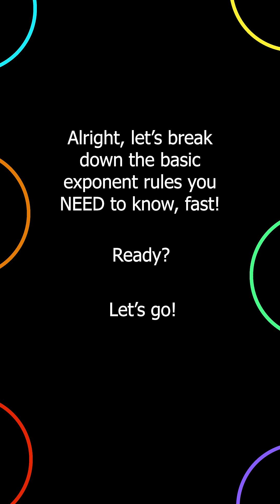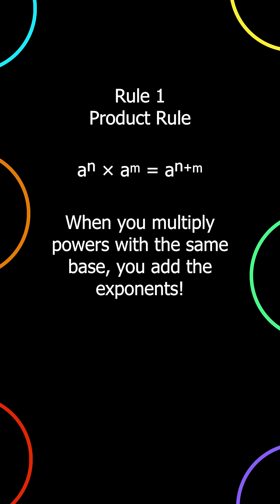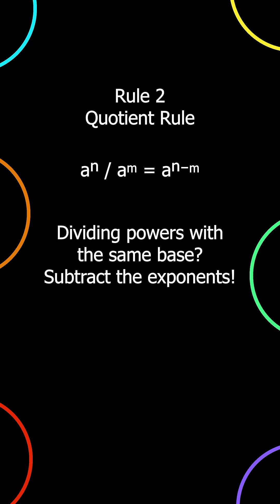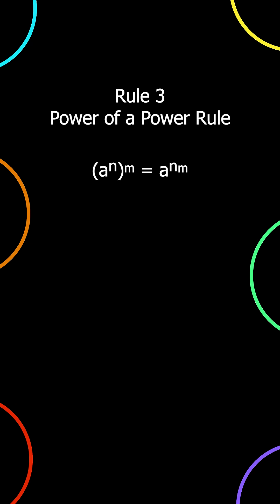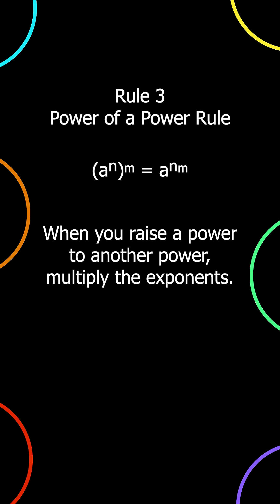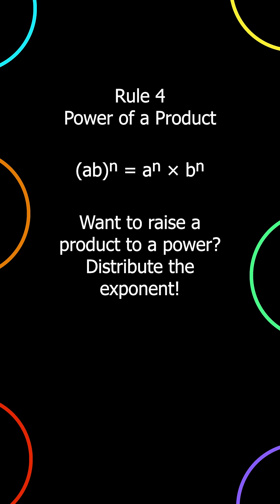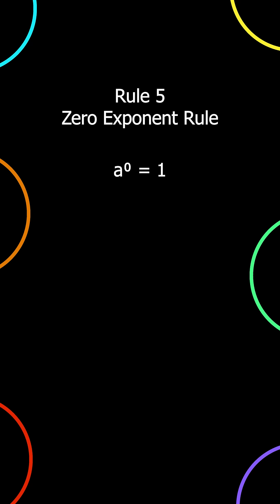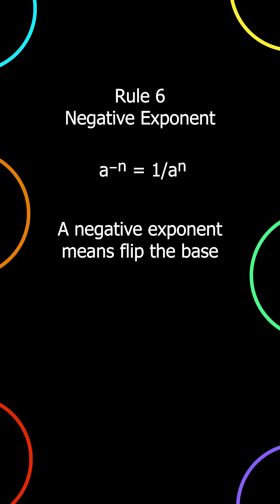Understanding exponential rules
In this video, you will learn the different exponential rules and how to manipulate exponents.